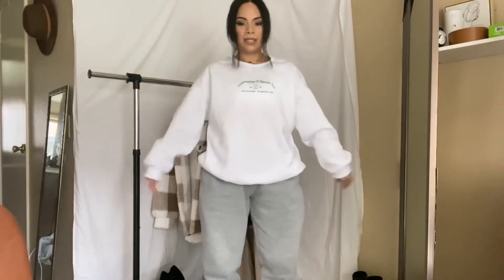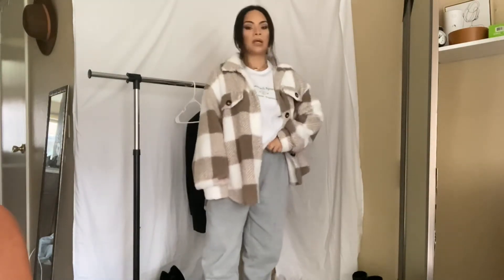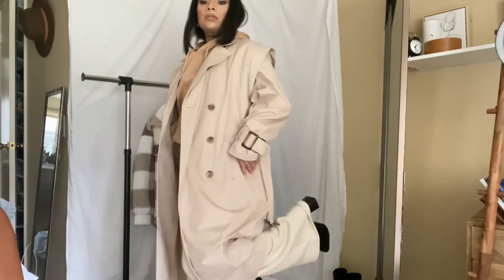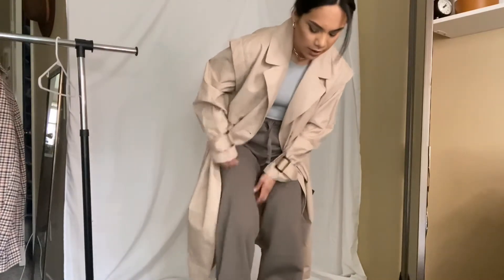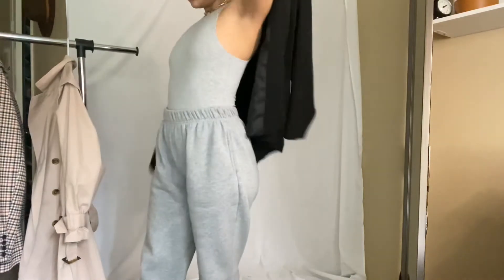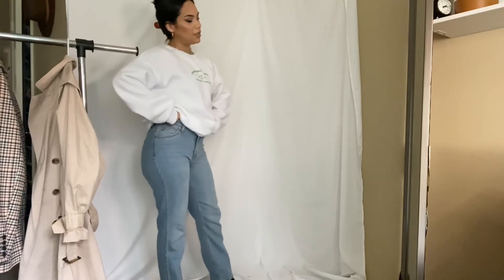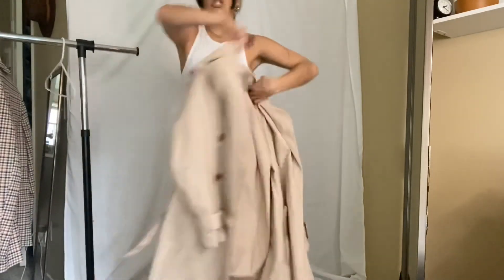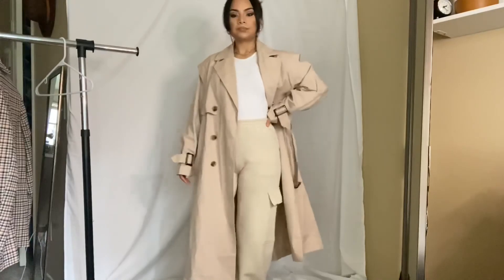WINTER INSPIRED LOOKS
White pullover from SHEIN
From ROWME
Grey sweats from ROSS
Shacket from SHEIN
Beanies from TJ MAXX
Trench coat from H&M
Nude hoodie from SHEIN
Cream flare sweats from FOREVER 21
High chunky heel booties from NASTYGAL
Grey one piece from FOREVER 21
Taupe flare sweats from H&M
LA pullover from SHEIN
Locket necklace from FOREVER 21
Blazer THRIFT STORE
Jeans from TARGET
low heel booties from H&M
Sweat shorts from FOREVER 21
White one piece from FOREVER 21
Socks from H&M
Chunky bulky black boots ROSS

Equipment 📹
Notes app on iPhone 📝